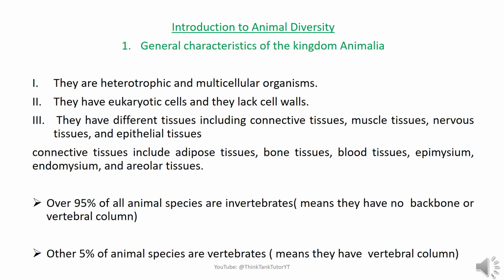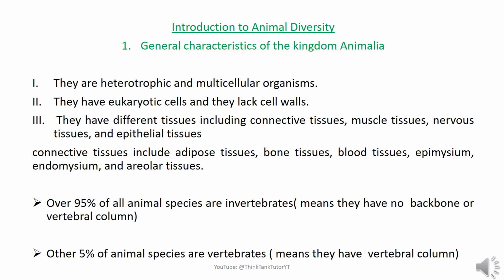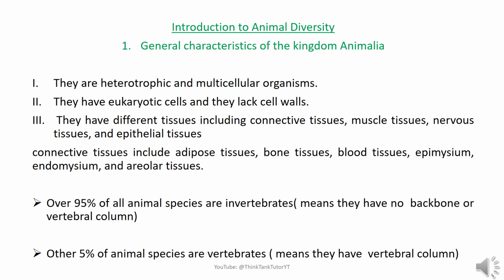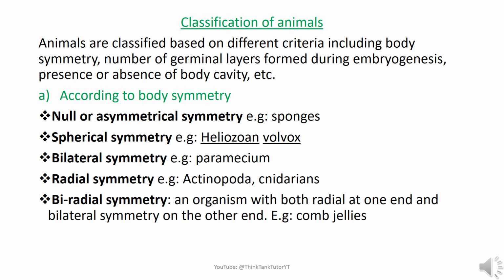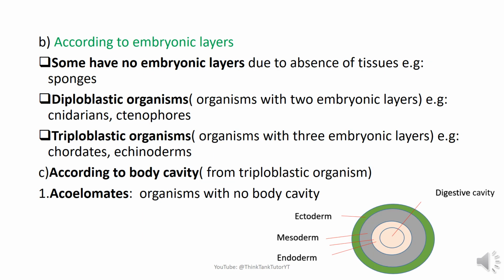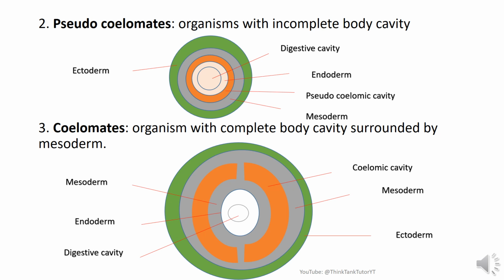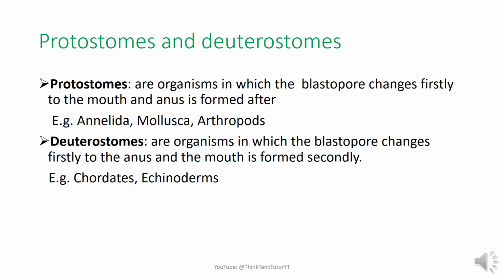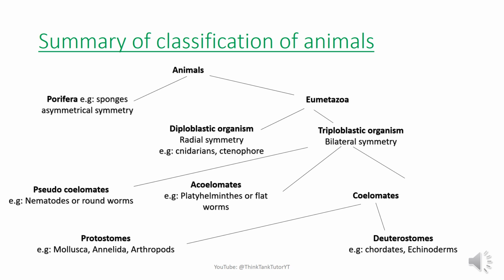INTRODUCTION TO ANIMAL DIVERSITY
Learn how animals are generally classified on this @THINKTANK TUTOR OFFICIAL